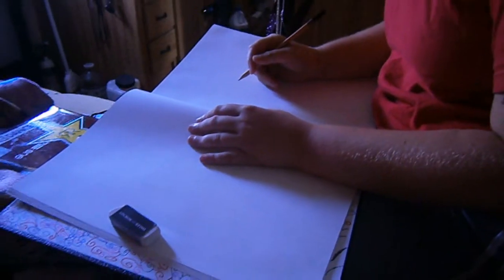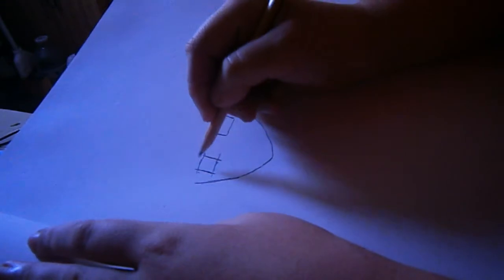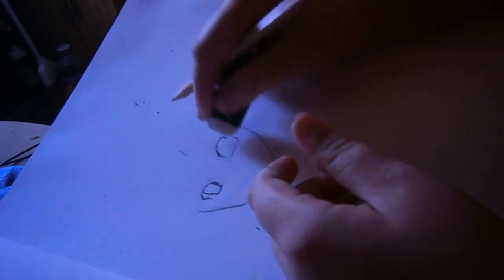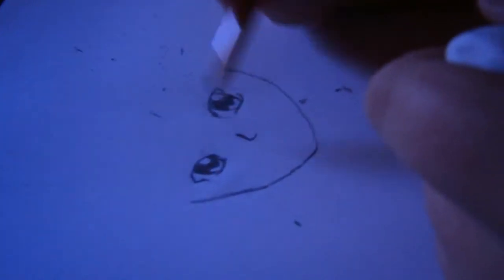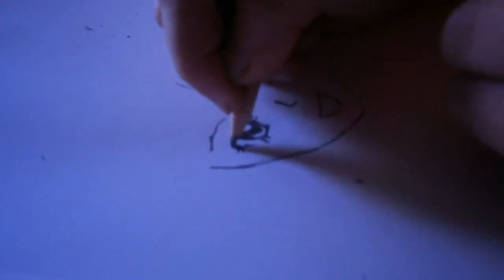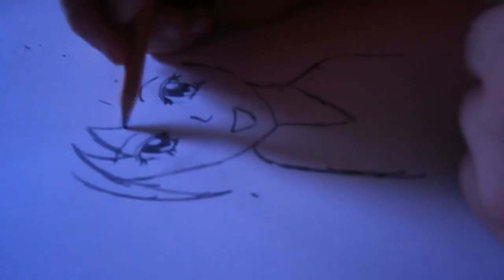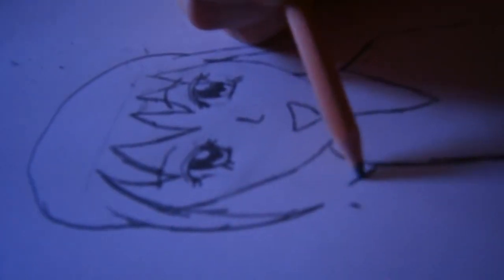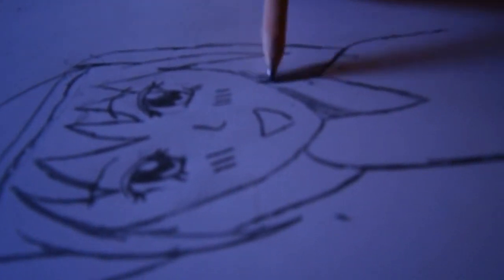How to draw an anime girl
injoy this first time anime vieo done by me an my friend